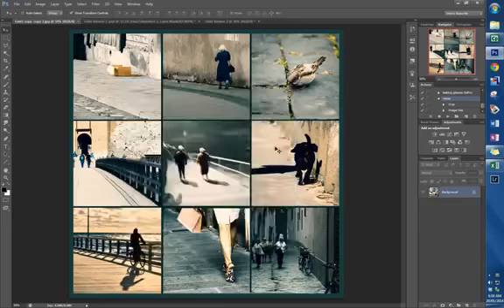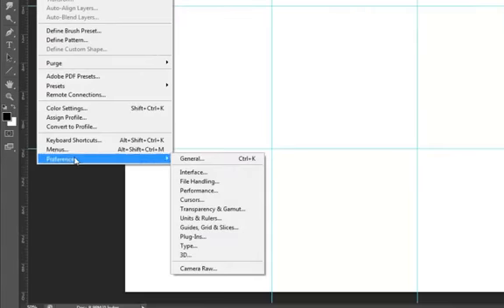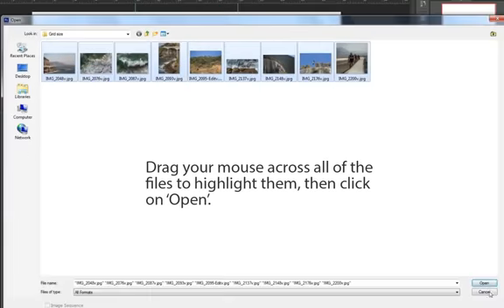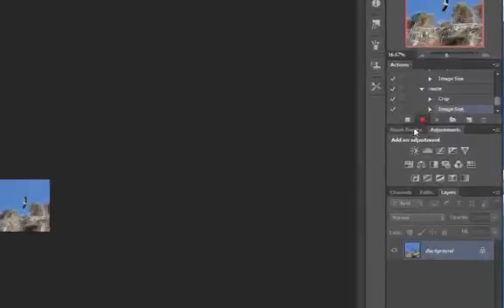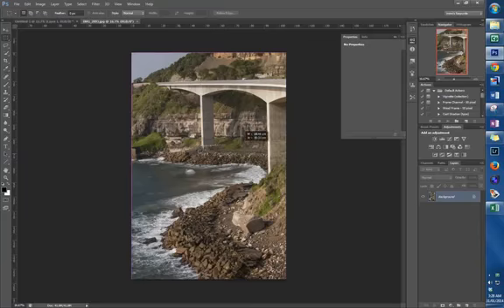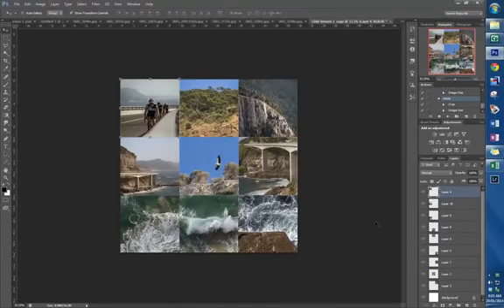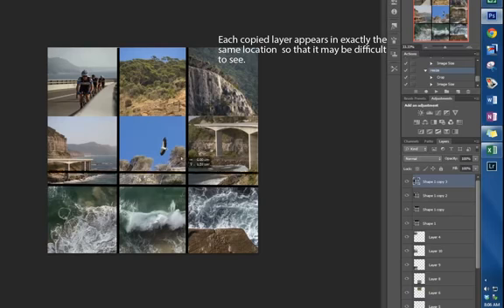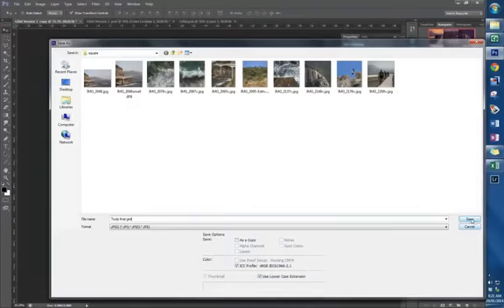Creating an image grid in Photoshop